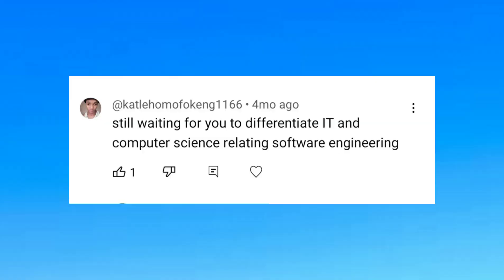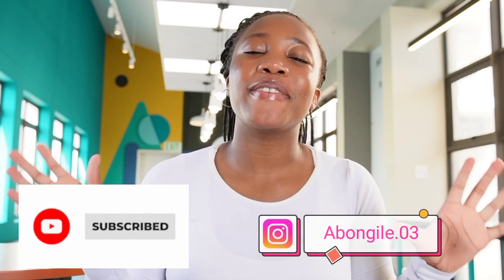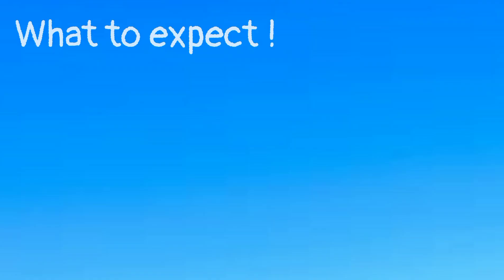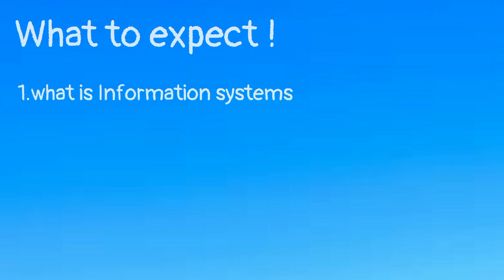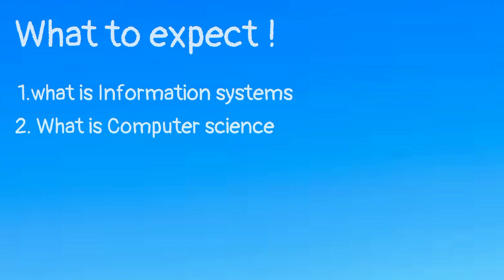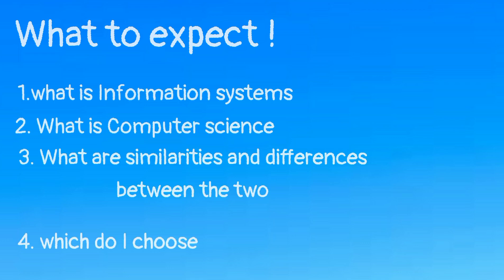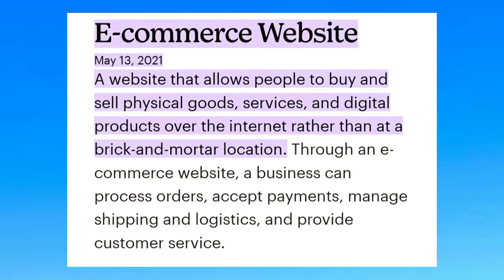COMPUTER SCIENCE vs INFORMATION SYSTEMS|WHICH ONE IS BETTER?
Hello World

Another week another video

Please note

1.Information systems and Information technology I are related and almost the same if not the same

 2.that I lost the footage to show the different types of career make sure you read the screen though because I did write them down !

I hope people who have been struggling to choose between CS and IS have found clarity with this video

if not please leave a comment I'll sure try to answer question

How to communicate with me
and also comments

FROM EPIDEMIC